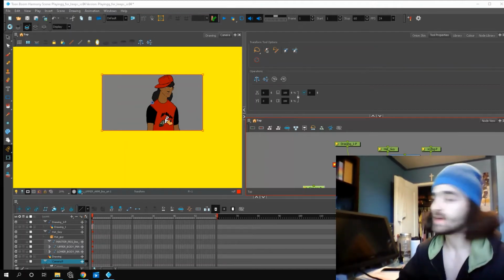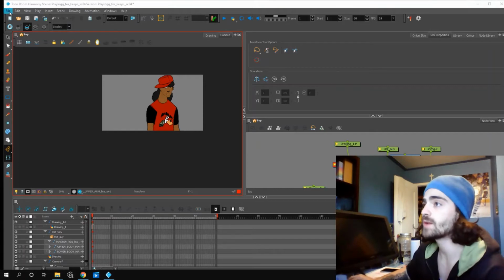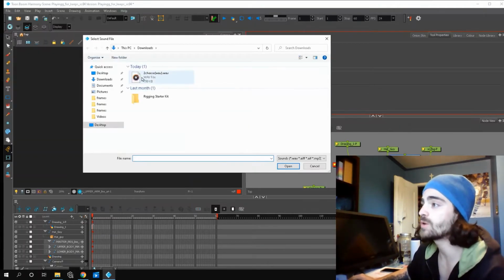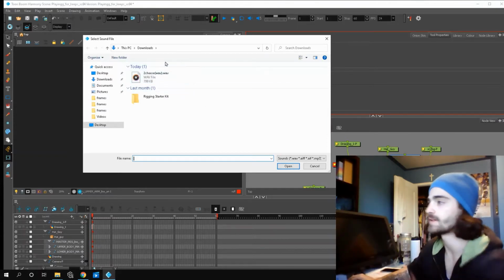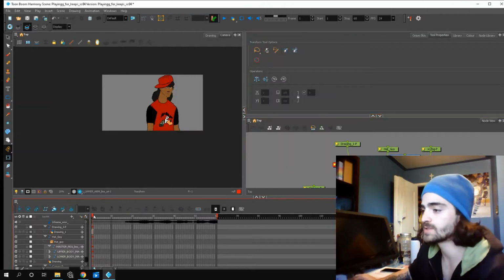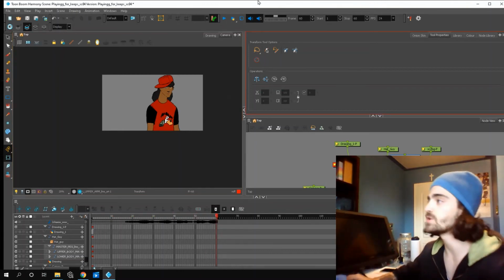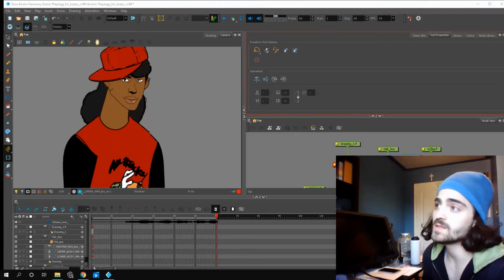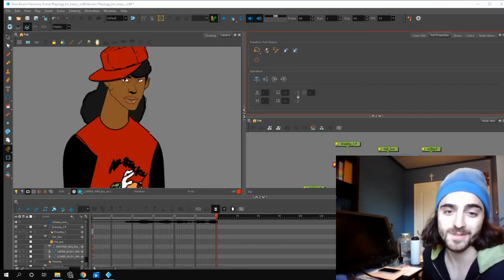How to import sound in Toonboom Harmony Premium (and make sure it plays back)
This is a very simple concept but I remember I was super frustrated when I first imported sound and nothing played back!